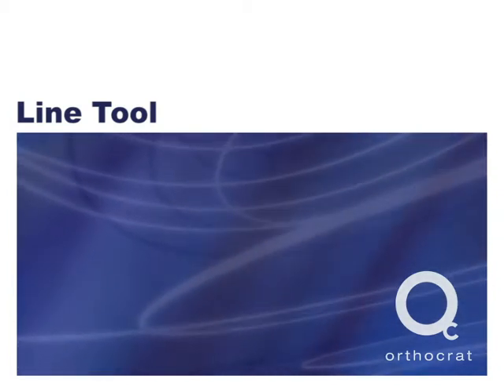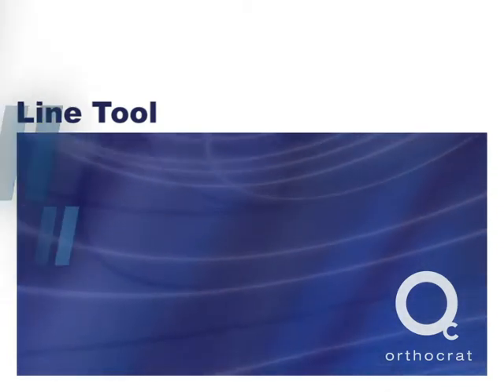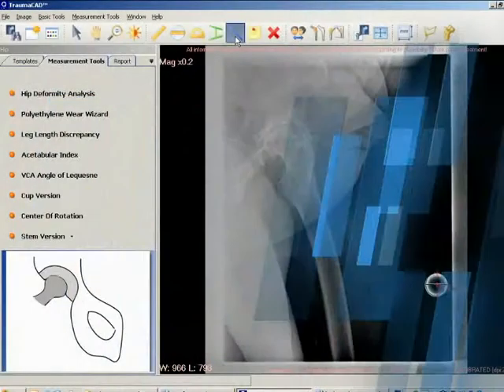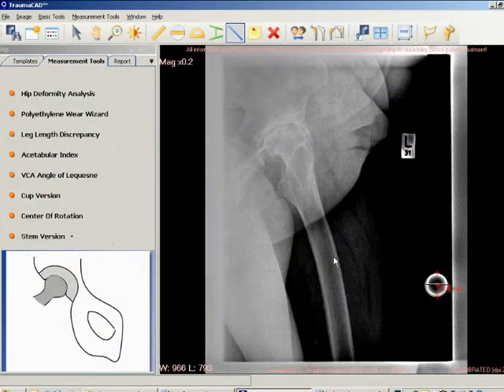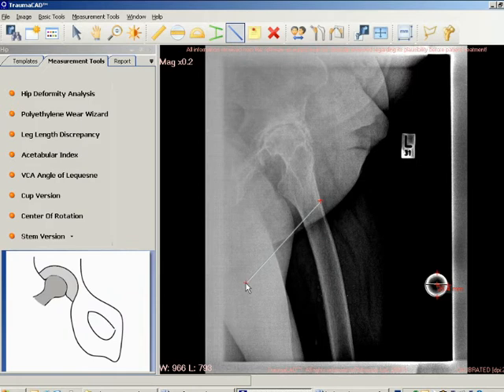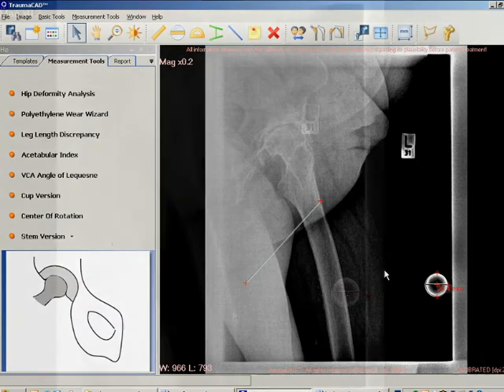TraumaCad - Line Tool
Use the internline tool to measure the angle between two lines on an image.